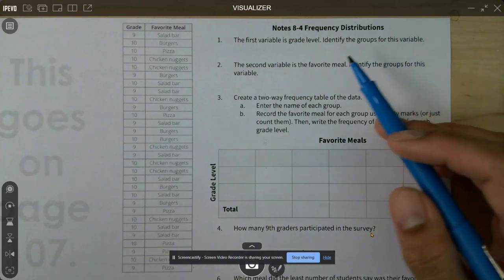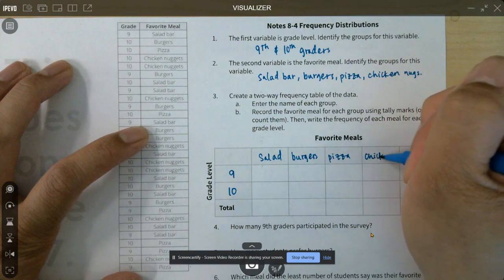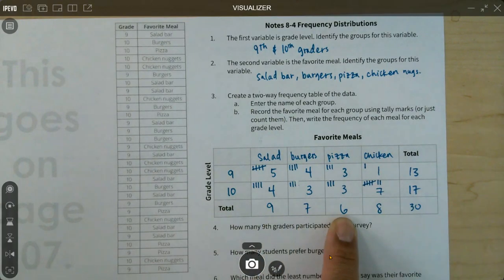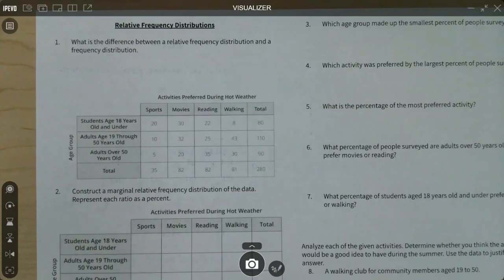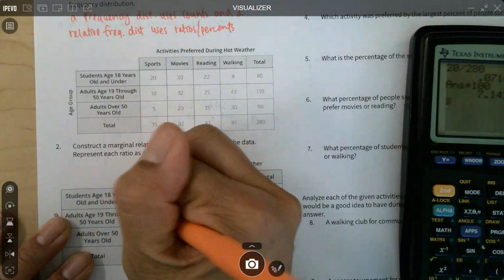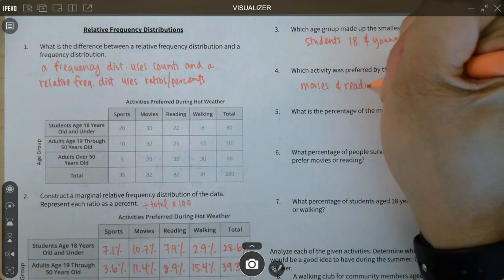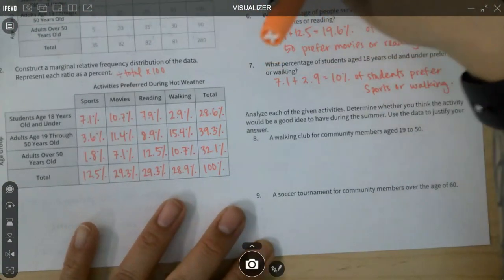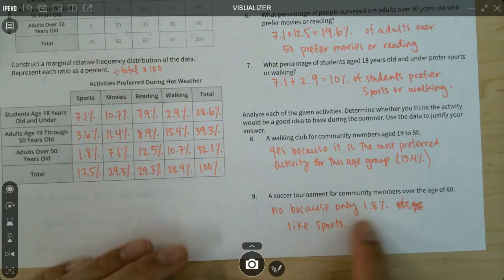Notes 8-4 Frequency Distributions